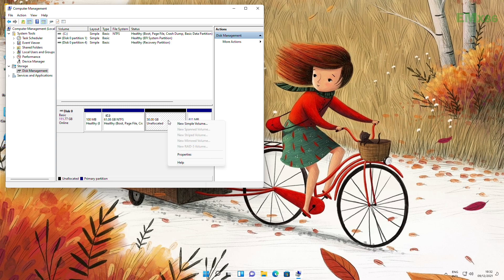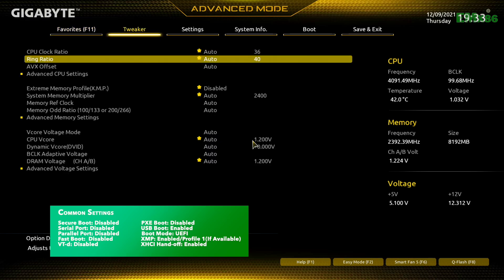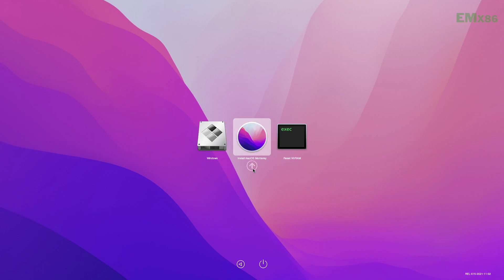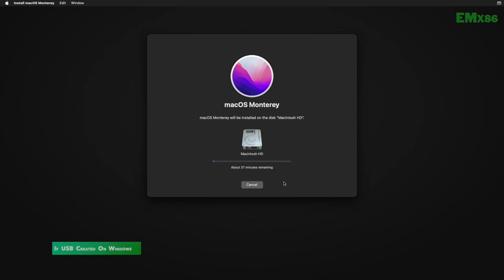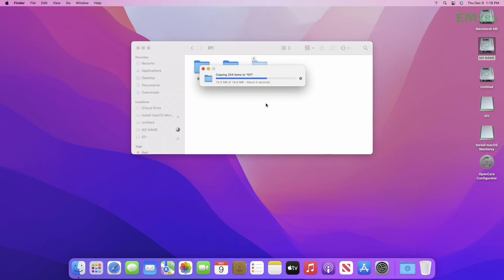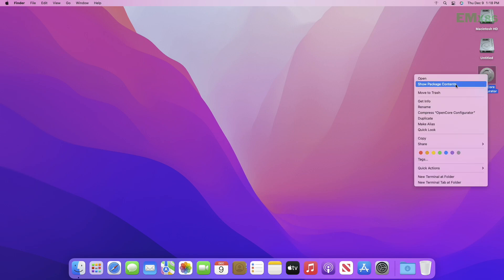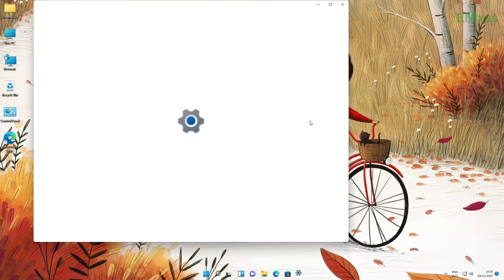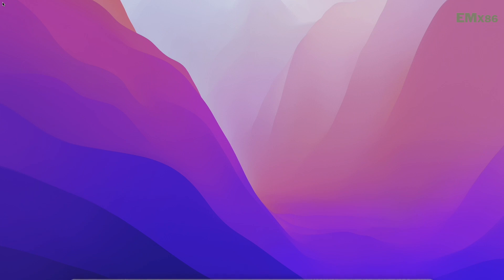How to Dual Boot macOS Monterey with Preinstalled Windows 11 | Step By Step | Hackintosh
➤ To create OpenCore EFI for Intel Desktops (Extended Guide)

EliteMacx86